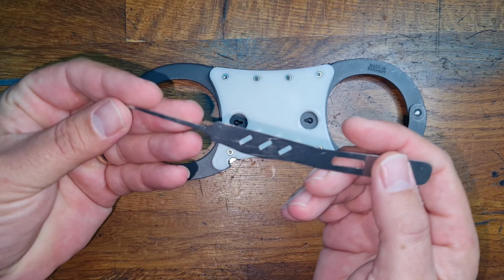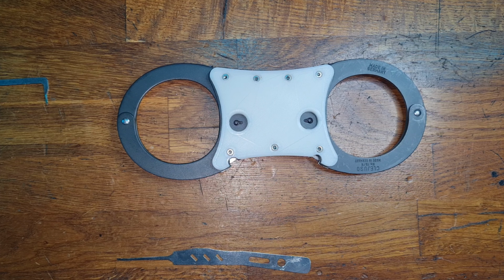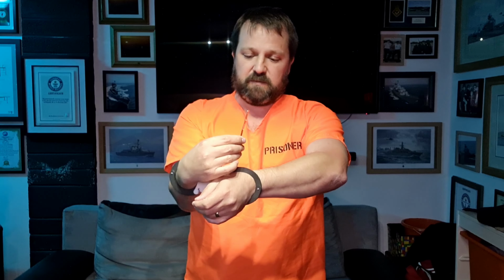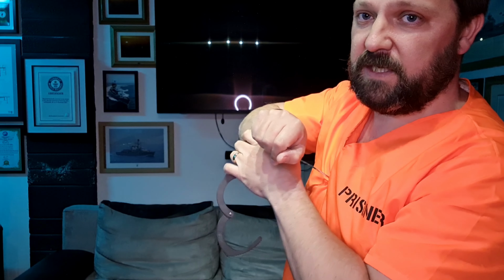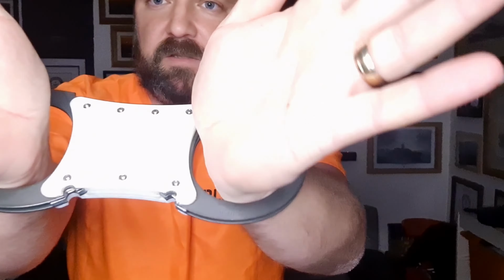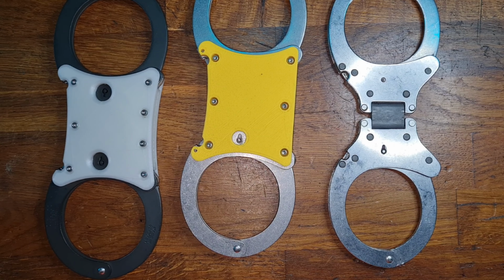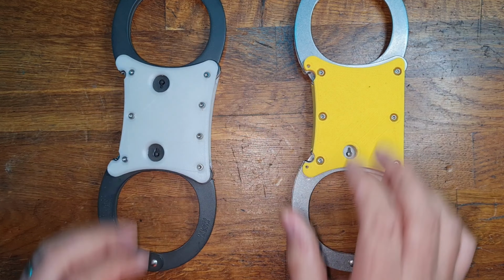Custom Clejuso Rigid - The Escape !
The Escape

I am very fortunate to be allowed to test an amazing prototype design from the B. Engineer. Its a 3D Printable cover to convert a Clejuso 19R, into what he refers to as a 219R Rigid.

He has some excellent work, as this is a great example and he can be found here :

When the files are ready, B. Engineer is planning to release them via his website.

This build is based on v1.05 Mirrored

V2.5 Doesn't involve drilling and is for keyway each side.